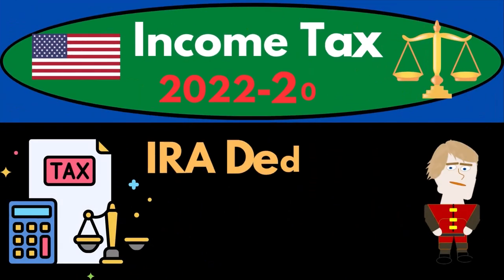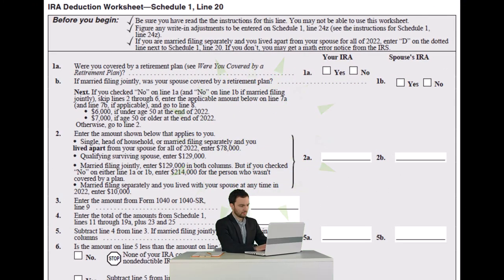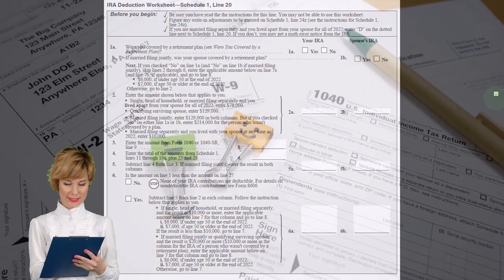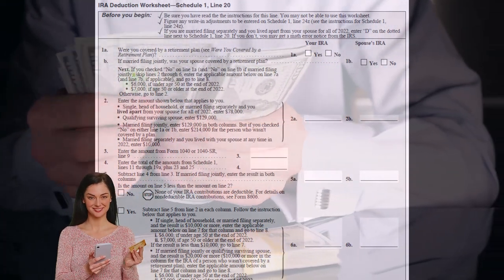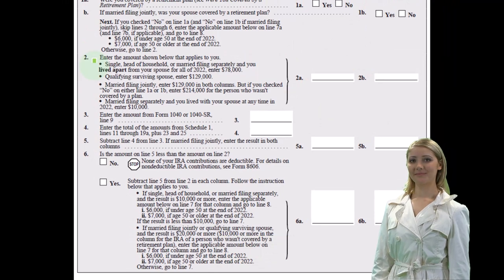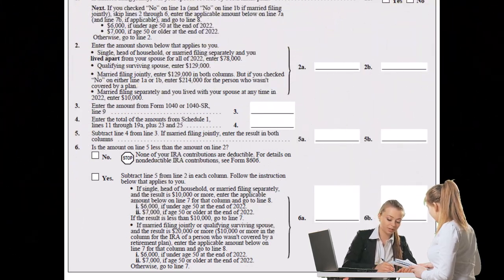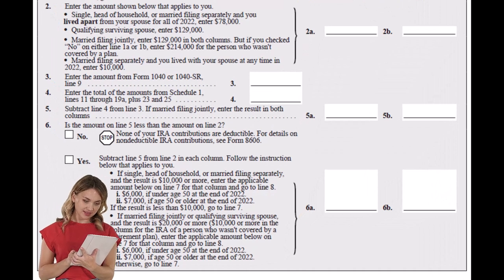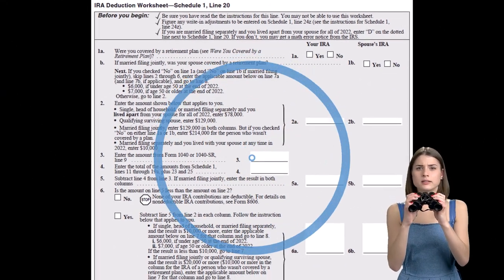IRA Deduction Questionnaire 4105 Income Tax Preparation 2022 - 2023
IRA Deduction Questionnaire